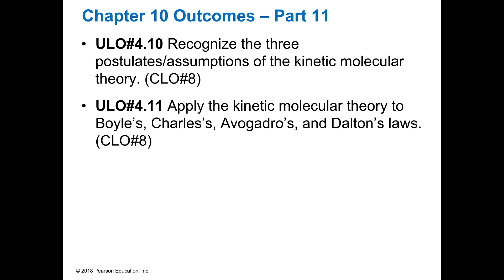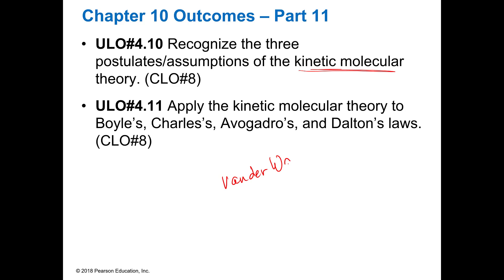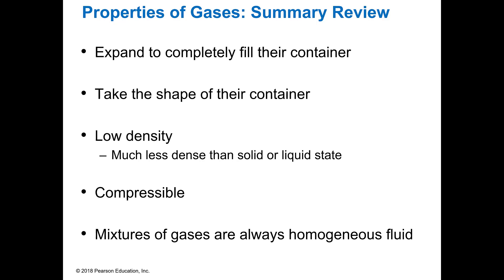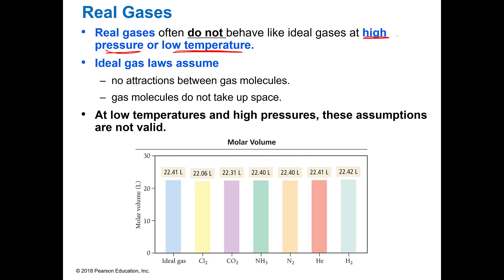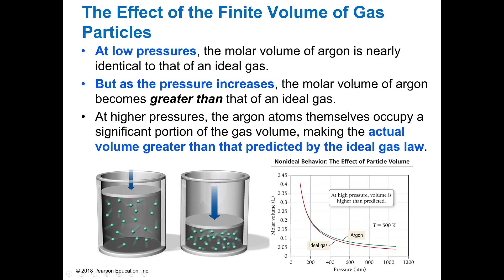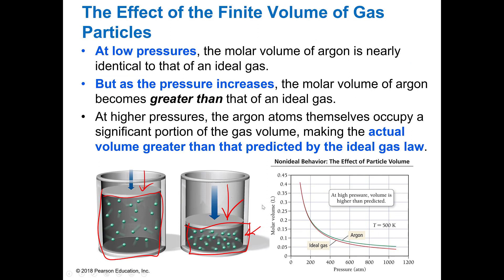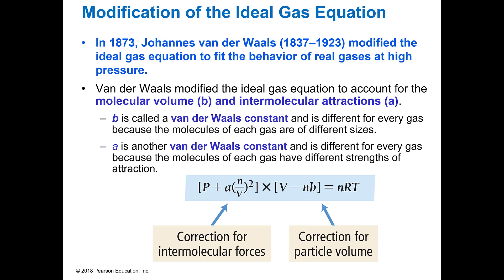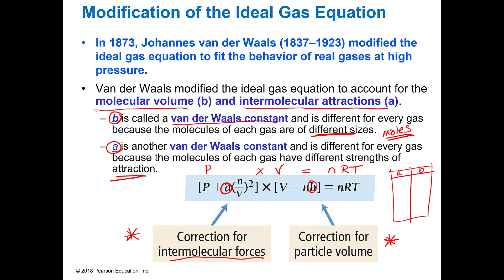2021S CHM 111 Ch 10 Pt 11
ULO#4.10 Recognize the three postulates/assumptions of the kinetic molecular theory. (CLO#8)